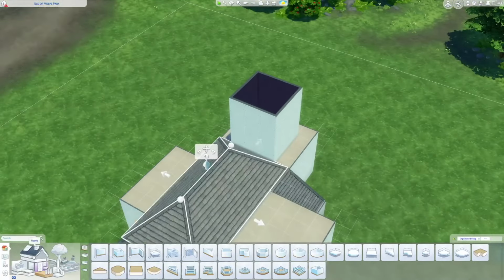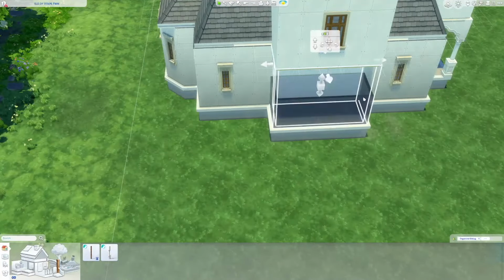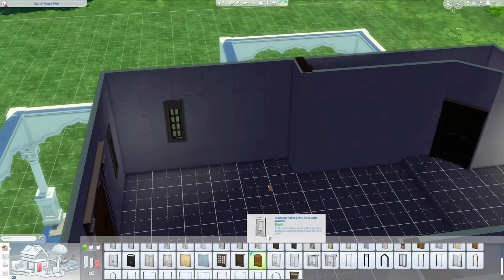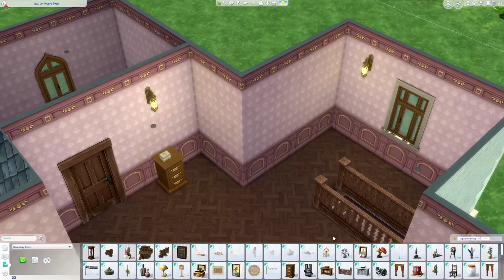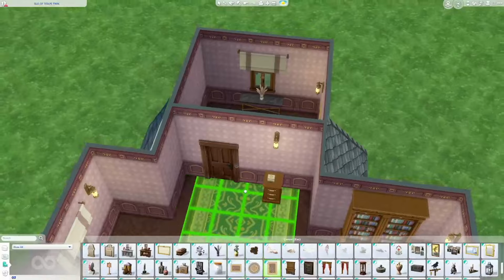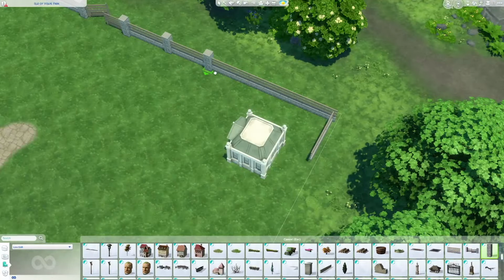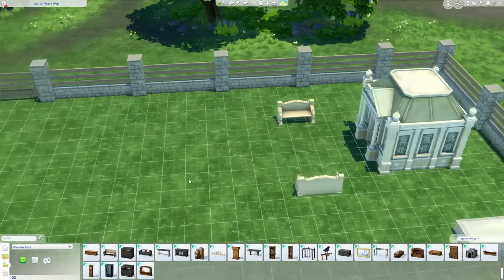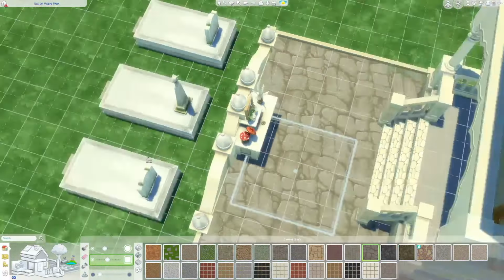Henford Graveyard | The Sims 4 Life & Death Speed Build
Building a beautiful graveyard for your Sims in the world of Henford-on-Bagley!

Purchasing packs or kits? Feel free to use my creator code: THESIMIFIED at checkout to support me as a creator. Thank you so much for your support! ☺️

*Lot Details*
- Place to mourn and hold celebrations of life for Sims
- Two crypts for exploring and grave storage
- Lots of headstones for grave storage
- Beautiful landscaping and pond with swans and ducks
- 1 bathroom
- 2 packs were used (Life & Death and Cottage Living)
- 63,531Simoleons overall
- Lot size 50 x 40
- Built in Henford-on-Bagley

EA ID: TheSimified